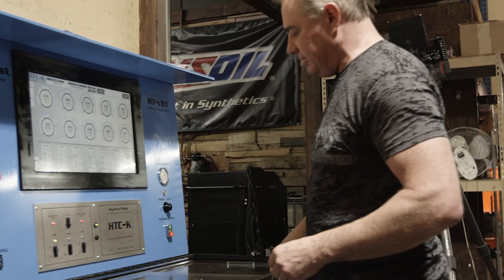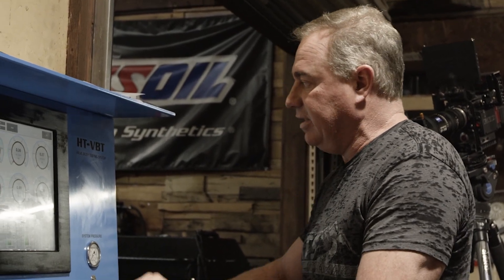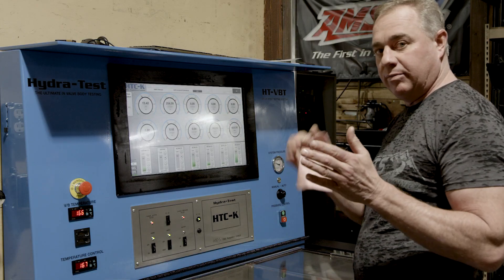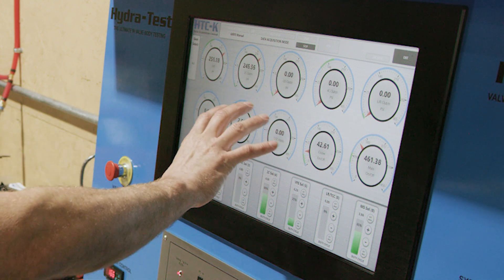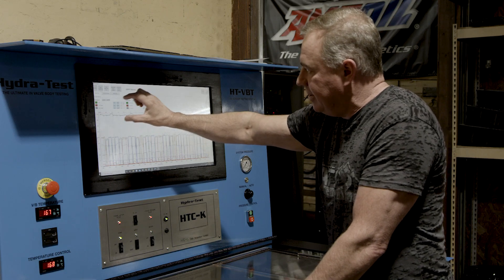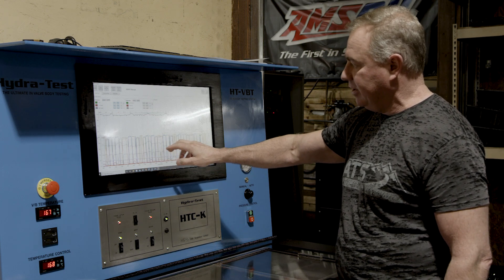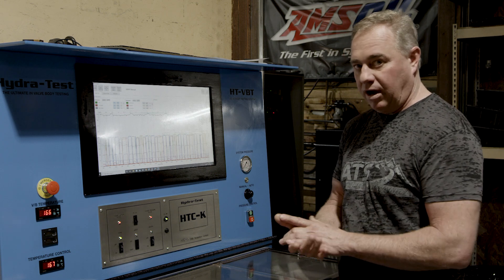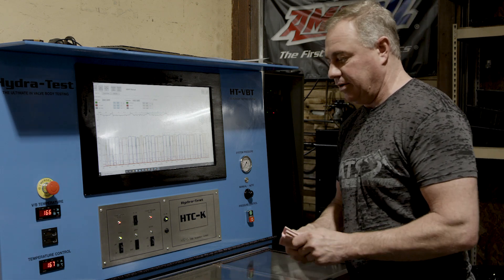ATS Diesel Valve Body Tester for 68RFE - Allison - Ford - Ram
Investing in state of the art equipment allows us to validate each valve body and ensure that we are putting out the best product possible.  In this video, Clint runs a 68RFE Valve Body on our valve body tester and shows exactly what type of data we use to map out and certify each valve body.